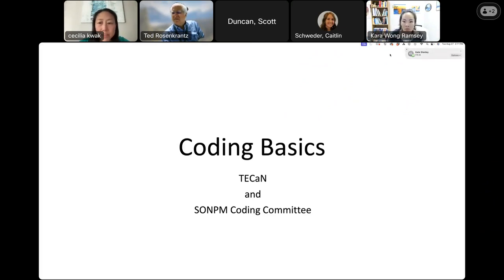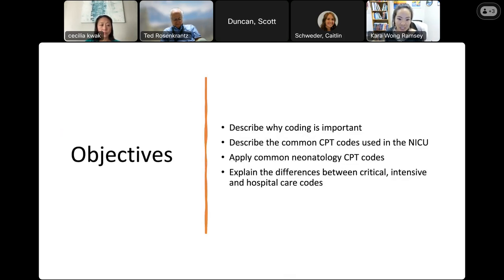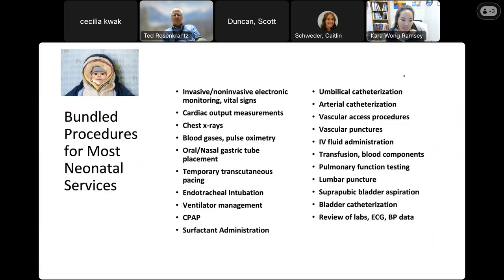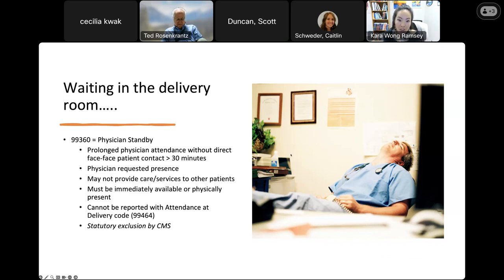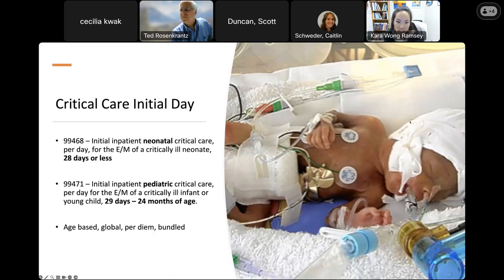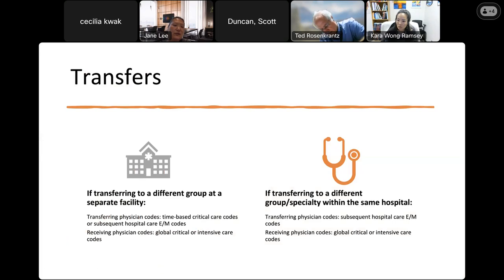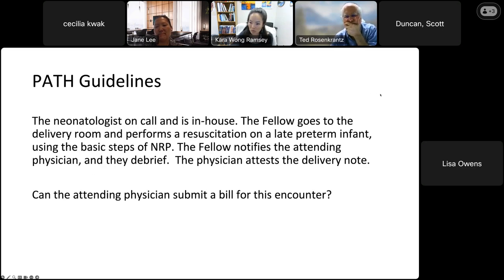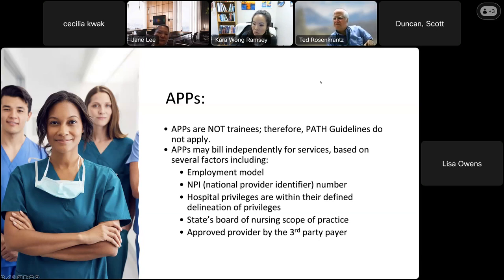SONPM Coding Committee and TECaN coding webinar - August 27, 2024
Webinar with members of the SONPM coding committee to provide an introduction to coding for early career Neonatologists.